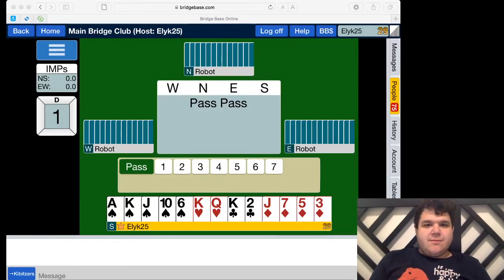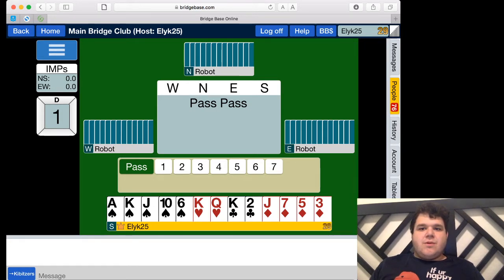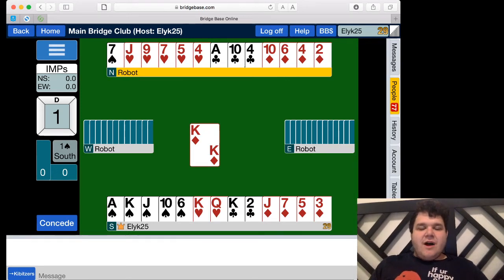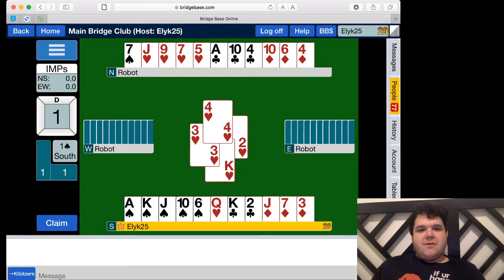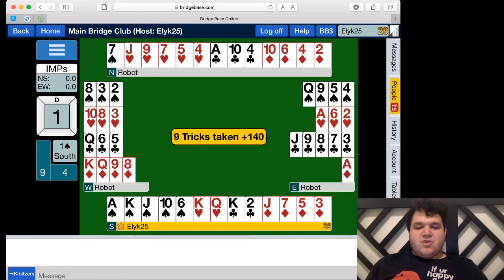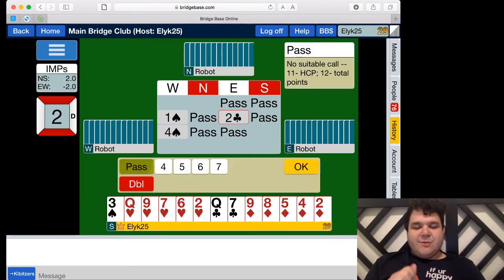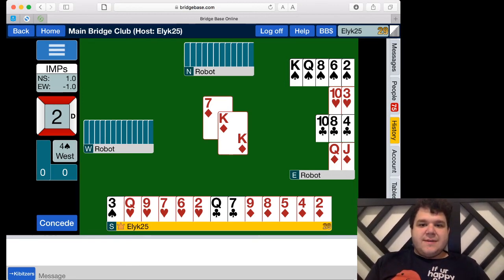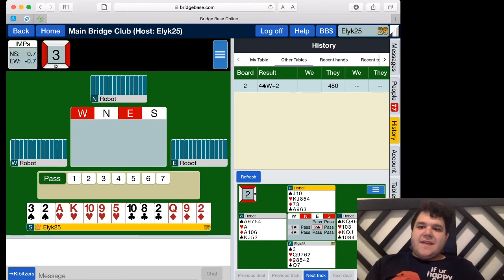Learning Bridge Part 2: The Auction (Bidding) and Defending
In part 2 of my Learning Bridge series, we explore what a bridge auction may look like, and also get to defend our first hand!